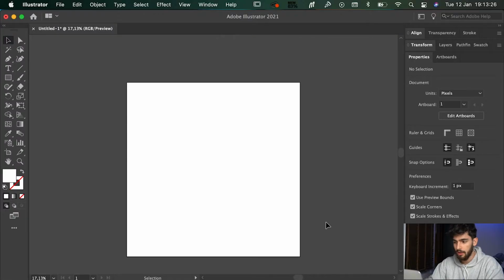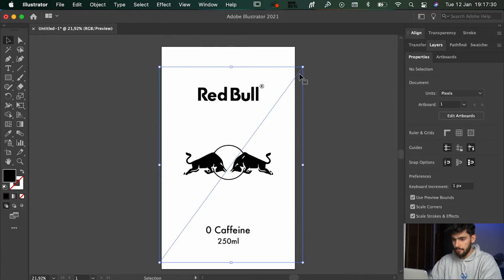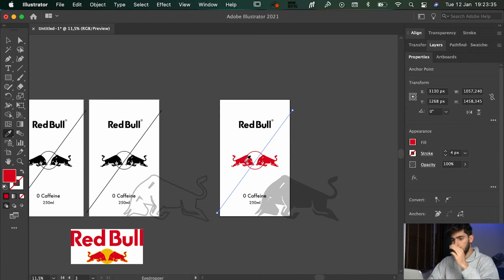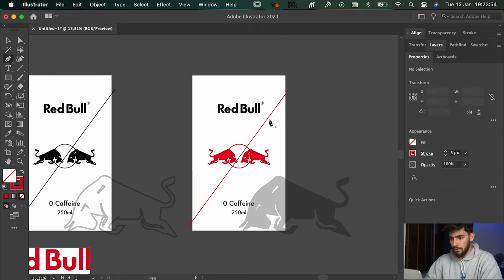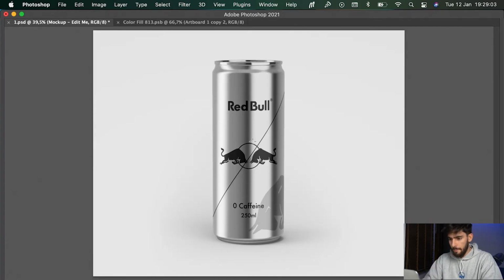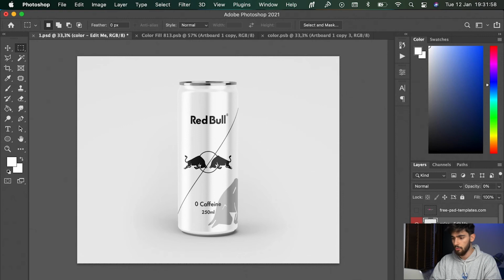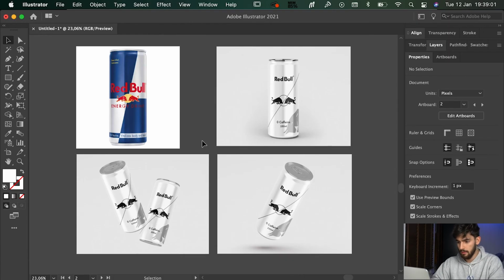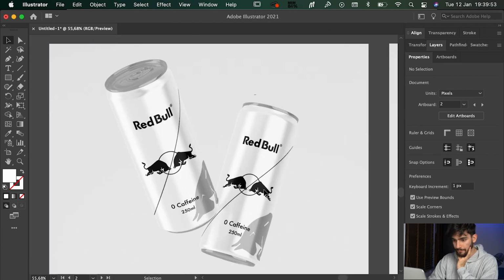No Caffeine Red Bull Packaging Design | Packaging Redesigns Ep. 1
No caffeine Redbull can design, this idea comes from liking the drink itself, without wanting the caffeine that comes along with it.

0:00 Start
5:00 Middle
11:12 End